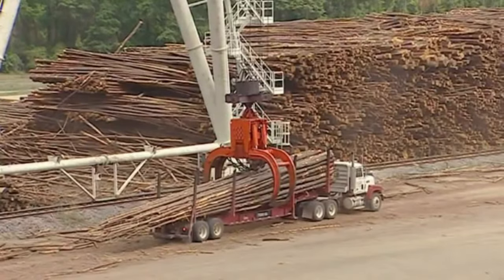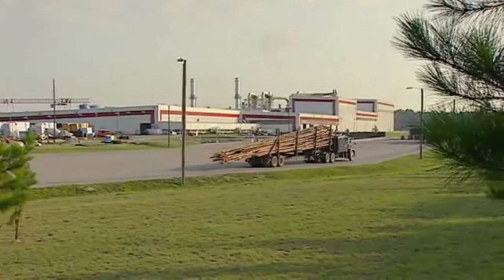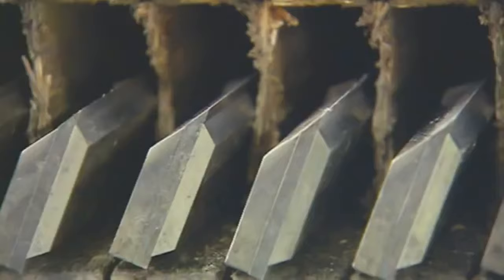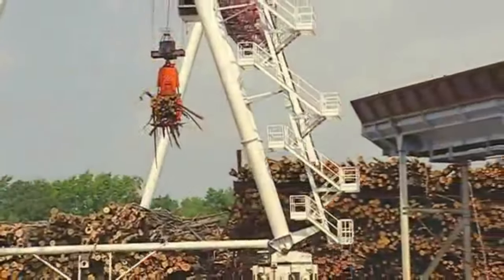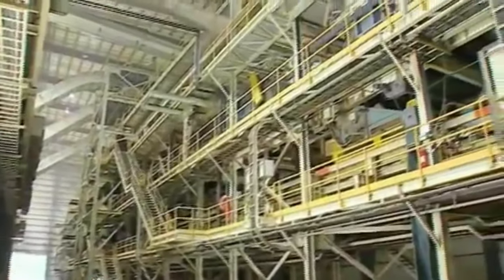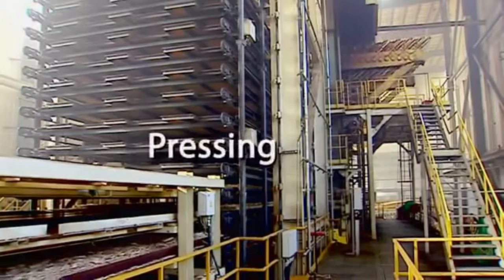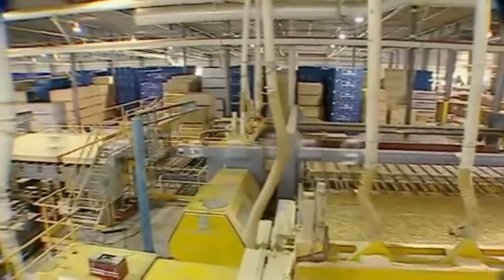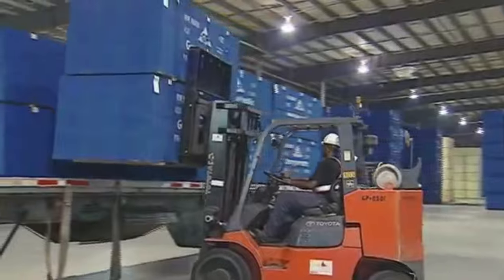How OSB plywood is made from start to finish!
This video shows a quick overview of how OSB plywood is made.